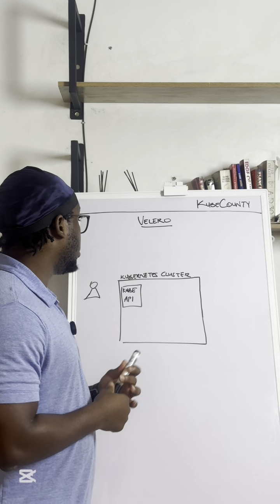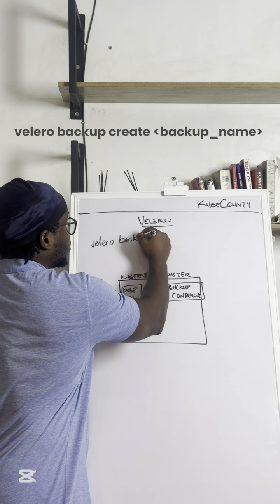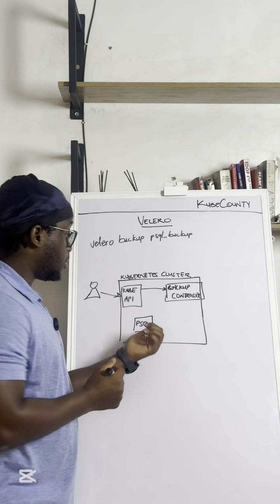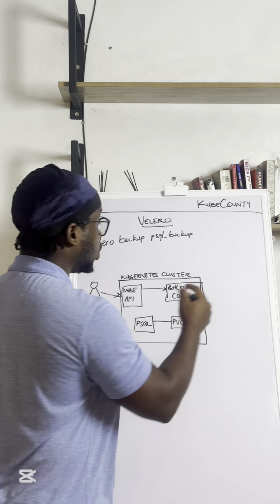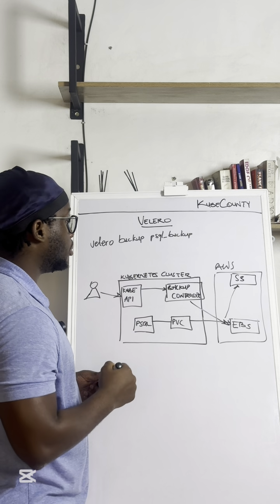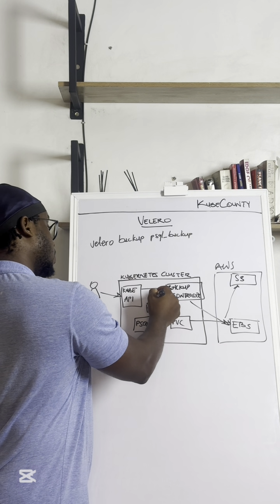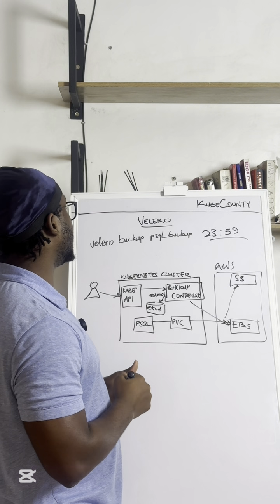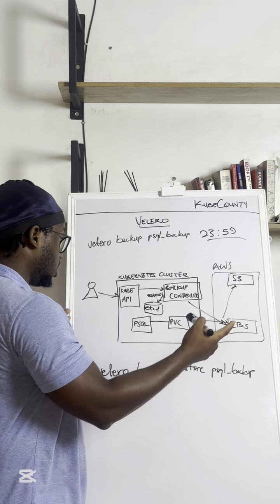Velero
If your PostgreSQL database on Kubernetes goes down, how do you get your data back?

The answer: Velero.

In today’s session, we broke down how Velero helps with backup, restore, and disaster recovery in Kubernetes environments — explained step by step with clear visuals.

Big news: we’ve just launched a FREE DevOps community where you’ll get:
Free resources
Access to other engineers
Workshops & live sessions
A space to share knowledge and grow together